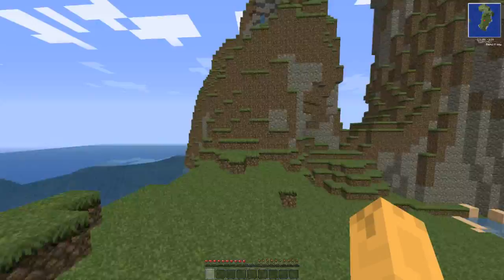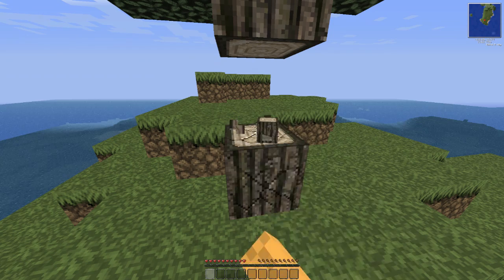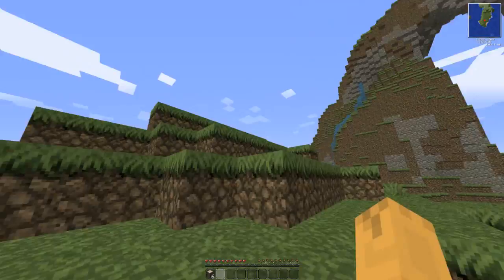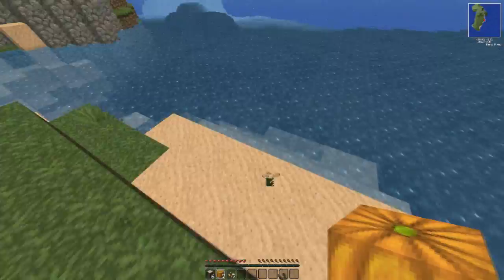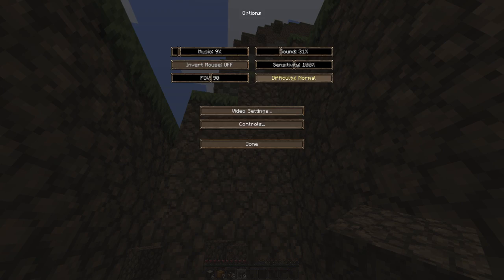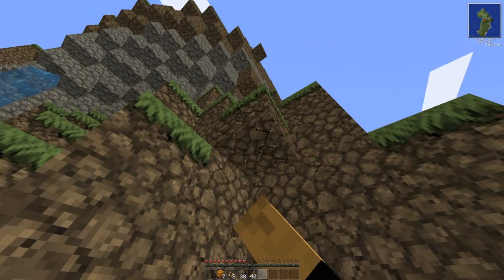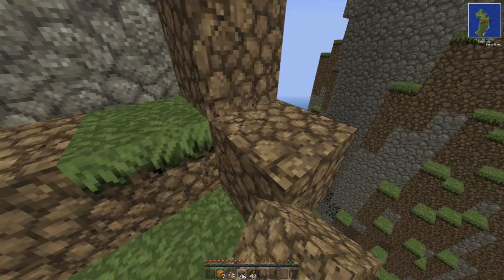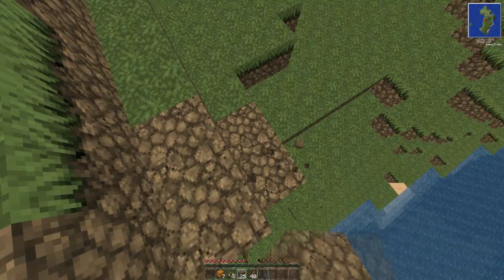Brian's Island! - Minecraft Original Series - #1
Seed - 10082011

Steam - BrianNastiii
Skype - Brians_Brotherhood
Check Out The Official Brohood Website!!

PSN- Brian_Nastiii
XBOX- Brian Nastiii
Minecraft - BrianNastiii